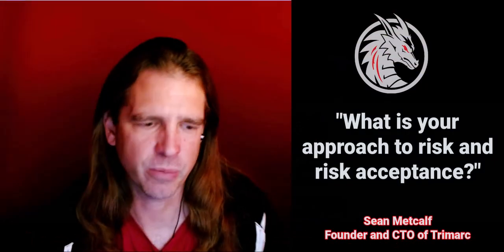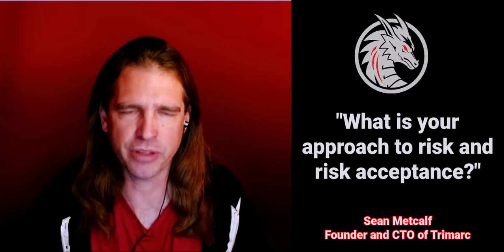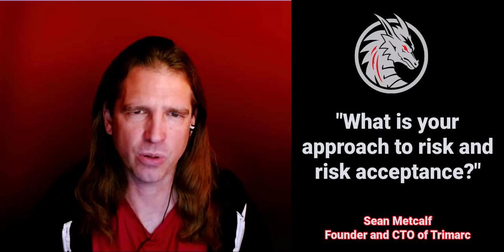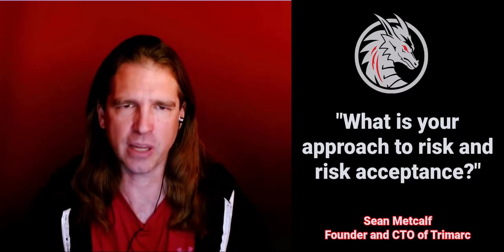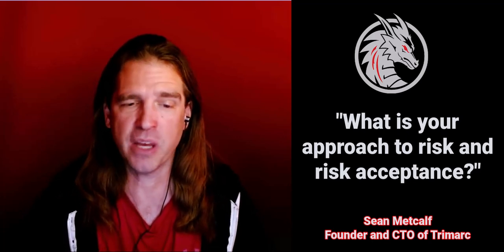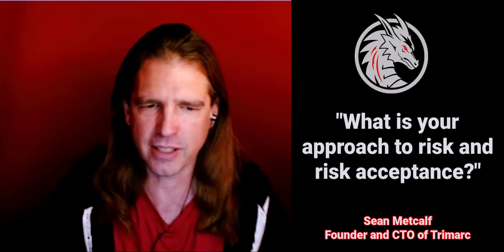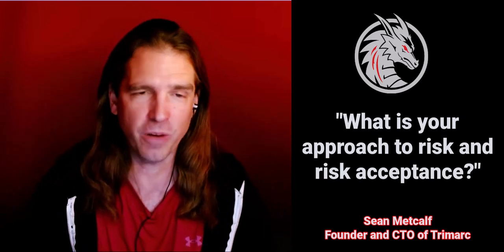Metcalf Minutes - Risk Acceptance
Sean is holding office hours all week in Vegas during Black Hat and DEF CON, register for a 1:1 session with him at TrimarcSecurity.com/vegas-show.

If you can't make it to Vegas, we brought Sean to you to answer some of the most frequent questions we get from customers and the public at large. In this clip, Sean describes Trimarc's approach to risk and risk acceptance.